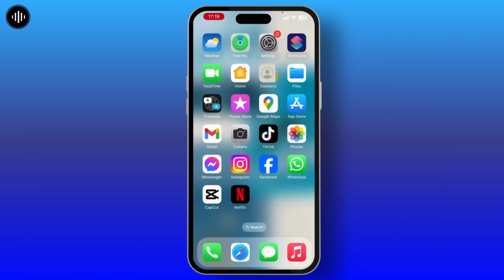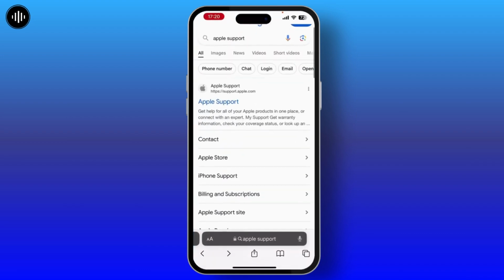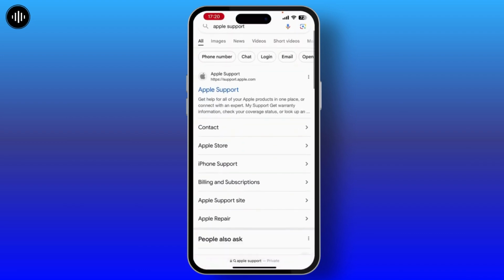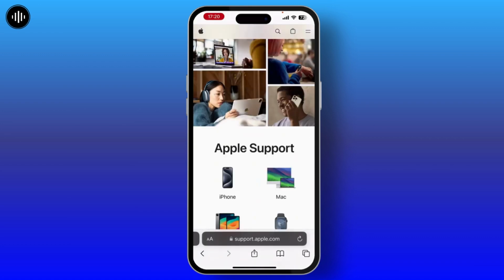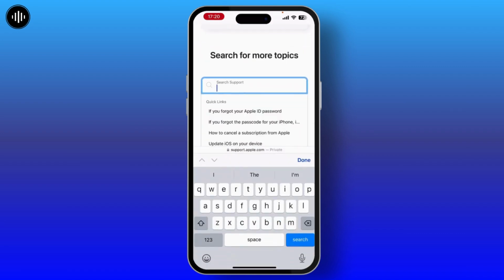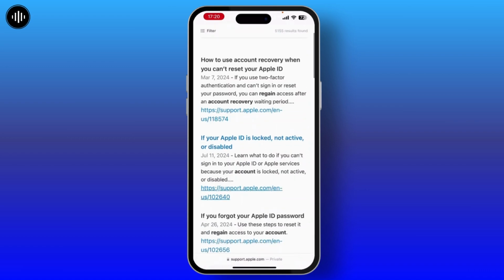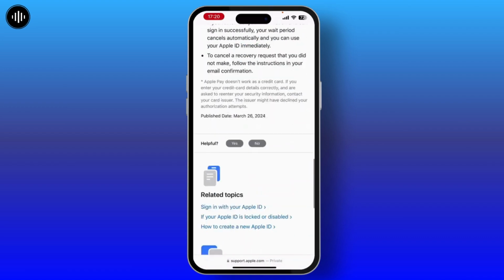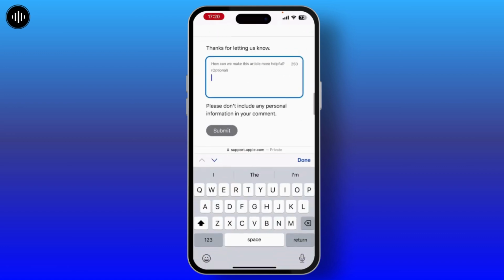Account Recovery in Progress / iPhone / 13 Days / 24 Hours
Learn how to deal with the "Account Recovery in Progress" message on your iPhone, whether it's showing a 13-day or 24-hour time frame. This step-by-step guide will help you navigate the Apple ID account recovery process efficiently, so you can regain access to your account quickly.

In this video, you'll discover how to fix the "Account Recovery in Progress" issue on various iPhone models, including the iPhone 7 and iPhone 6. You'll also learn tips on how to handle this problem in different languages, including Hindi.

Timestamps:
0:00 Introduction
0:33 Understanding Account Recovery in Progress
1:00 Steps to Fix the Issue